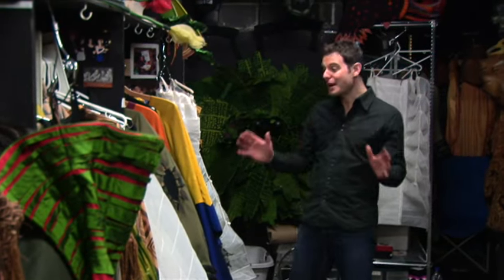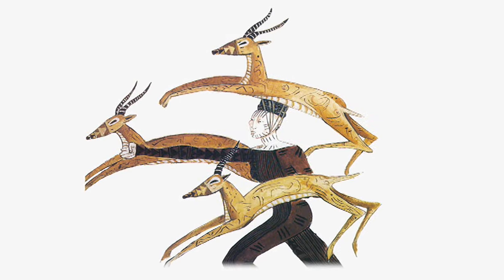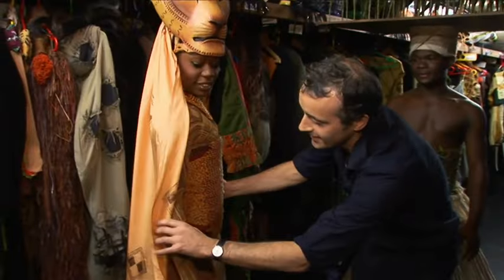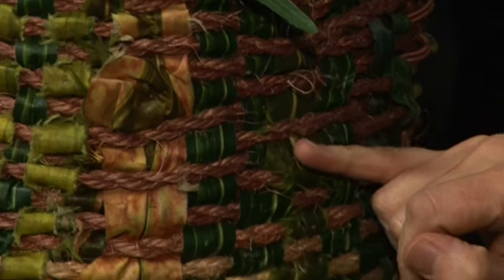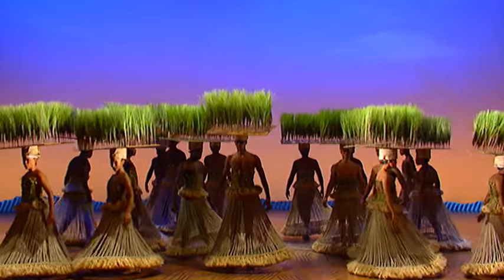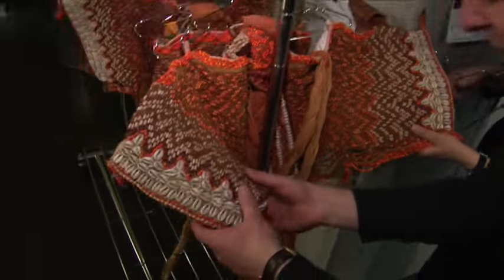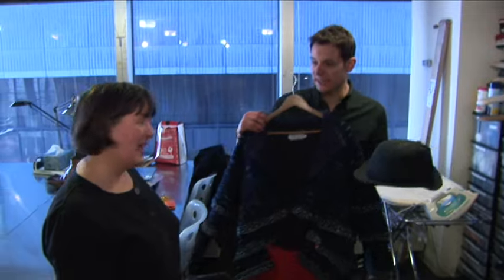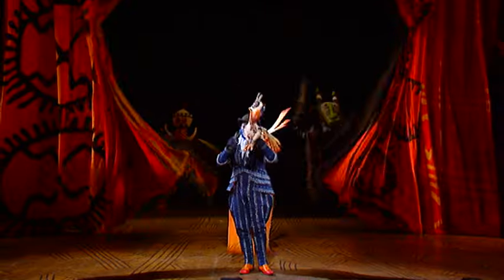Disney's THE LION KING - Classroom Education Series - Part 5: Discover the Costumes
Go behind the scenes at THE LION KING and visit the incredible costume shop.